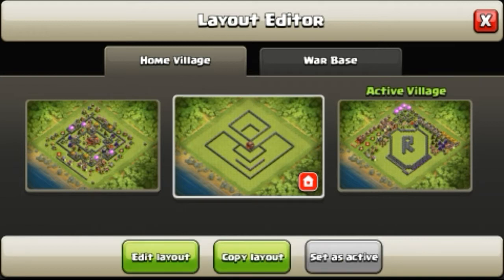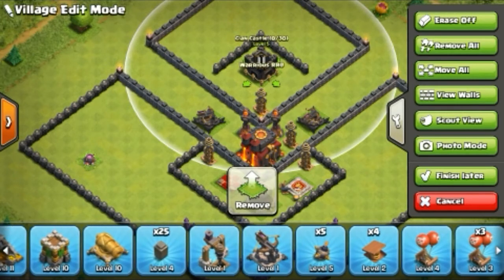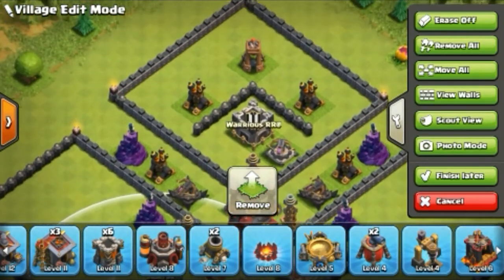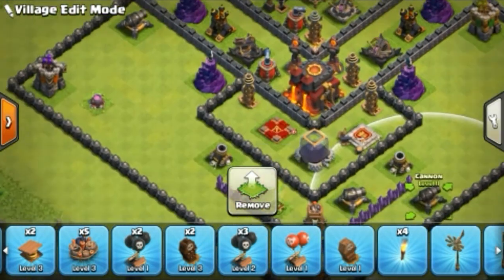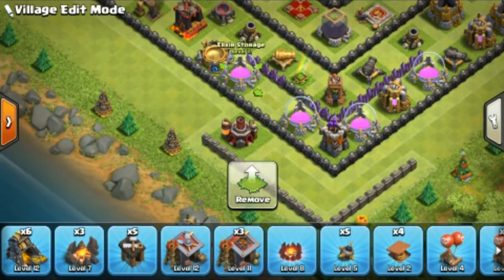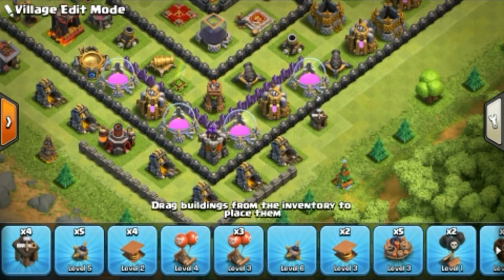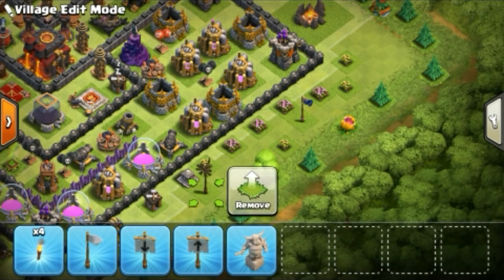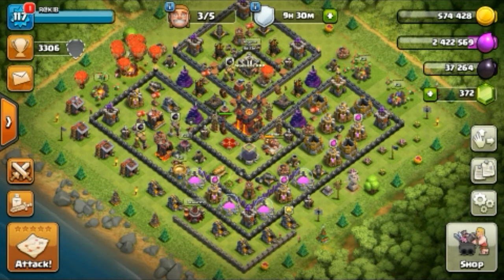clash of clan - TROPHY PUSHING BEST BASE DESIGN 2017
You want to push Trophies? You need a base that got your back. In this video I will show you some Trophy Base layouts that will earn you Trophies while you’re offline.
In general a Trophy Base focus on holding as many Trophies as possible – you better want to lose lots of resources instead of losing a second Star. Your Storages only work as teaser and to hold back enemy Troops with their massive amount of hitpoints.

Trophy pushing is not exclusively for the end-game player because there are lots of Achievements and lots of Gems to be earned by pushing – and also it’s fun and improving your own skills when you try to find out your own limit.

Trophy Pushing Tips:
Improve skills with serious attacking strategies
   # Earn the Achievements for the extra Gems to get an additional Builder
Reach a higher League to earn a better League Bonus for farming

KEY WOAD:
Town Hall 9 Best Trophy Pushing Base
Defense Replays
Trophy Pushing Base
Anti gowipi
Best th9 trophy base 2016
best th9 trophy pushing base
Clash Of Clans - TH9 best trophy pushing base 2016 + Defense Replay
Best th9 base 2016.
town hall 10
town hall 10 farming
clash of clans town hall 10 base
level 10 farming
town hall 10 defense
th 10 defense
Town Hall 9 Trophy Pushing War
Town Hall 8 Trophy Pushing Base
Best Town Hall 8 Base For Pushing
air sweeper
Town Hall 7 Trophy Base
Trophy Pushing Base
town hall 8 trophy base
th8 trophy
Bomb tower clash of clans
New update bomb tower
clash of clans defense
clash of clans
attacking top player in war

base design
bomb tower
with bomb tower
base with bomb tower
town hall 8
th8 defense
th8 defensive base
clash of clans town hall 8 trophy base
best town hall 8 base design
best th8 base design
town hall 8 defense
town hall 8 base design
new town hall 8 base design
new th8 base design
th8 base design
clash of clans
coc
town hall

RA_ strategy games
RA_ strategy games
RA_ strategy games